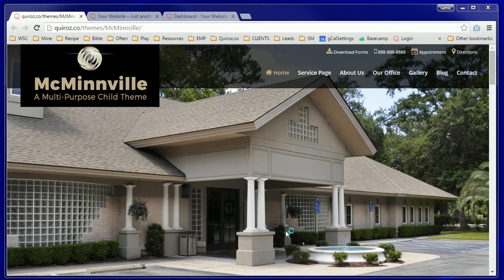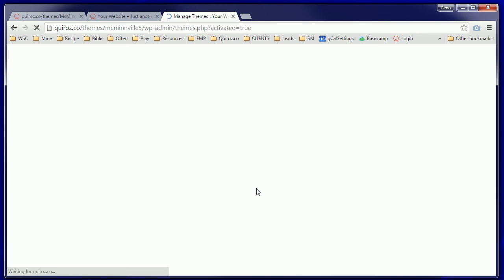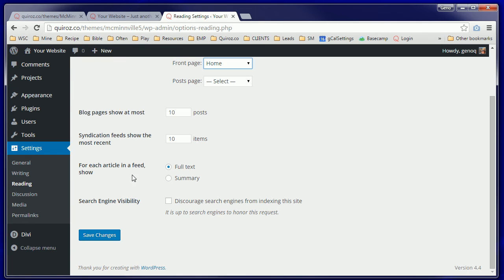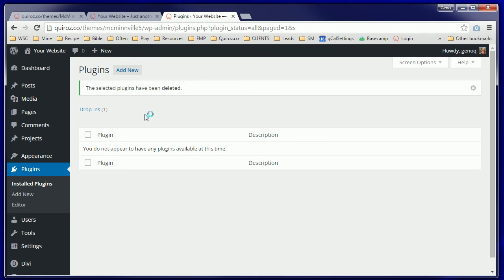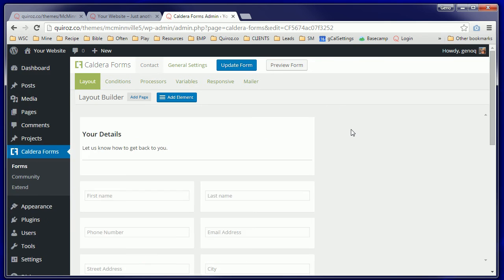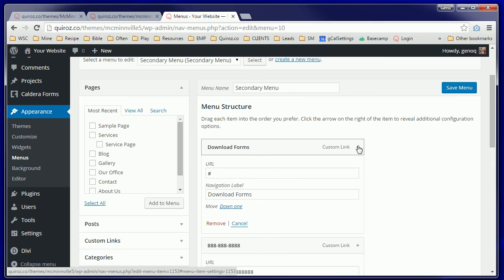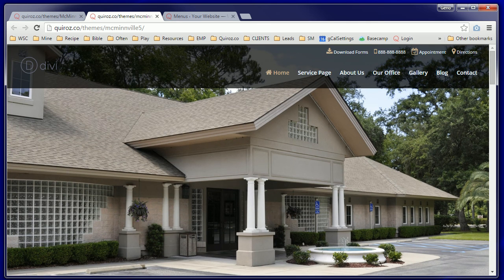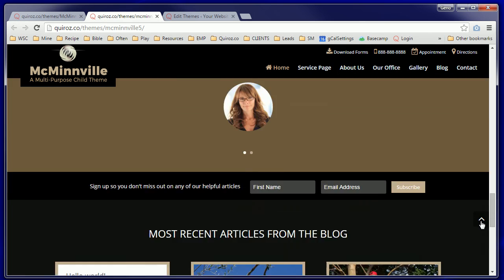McMinnville Installation Video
How to install and set up the McMinnville Premium Child Theme for Divi. McMinnville is designed by Geno Quiroz.